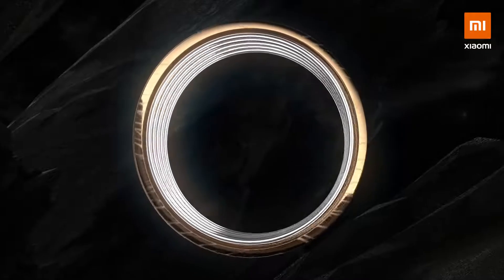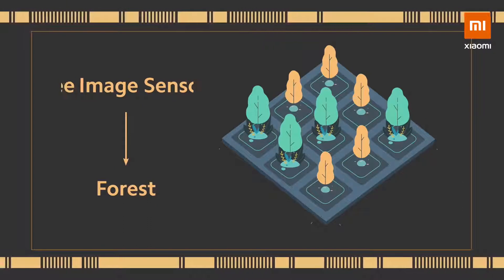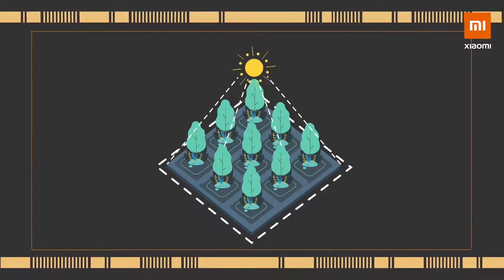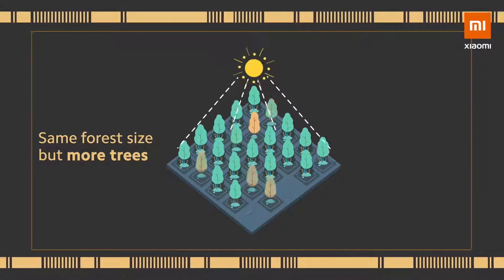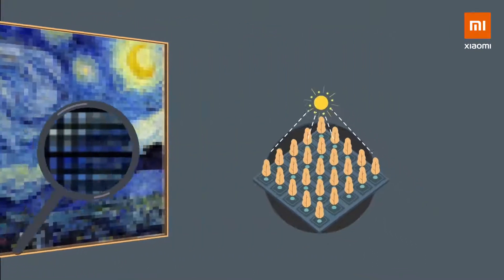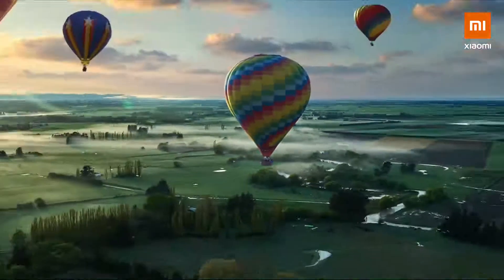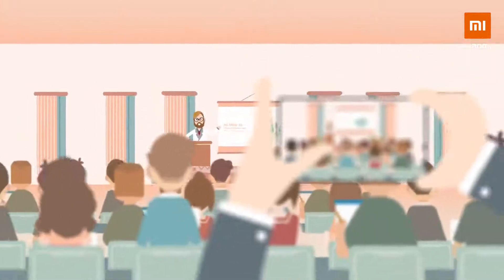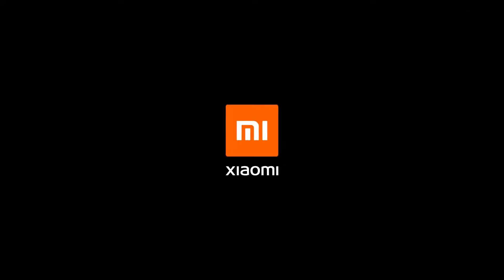The Secret Behind 108MP